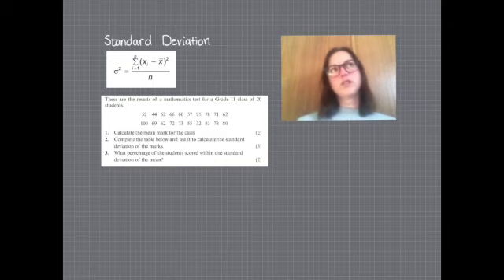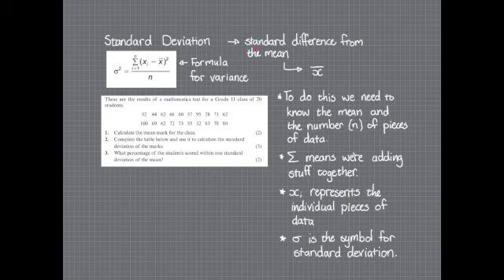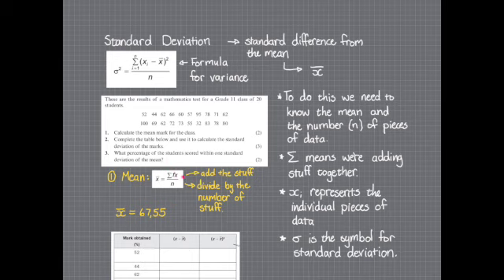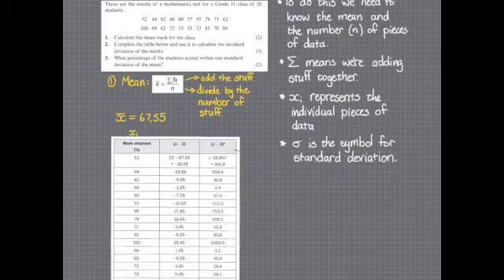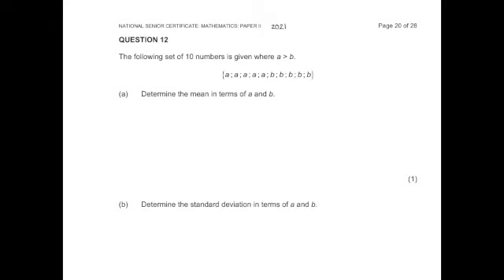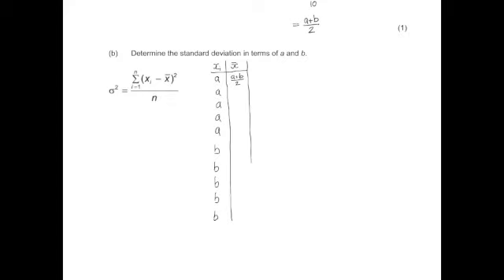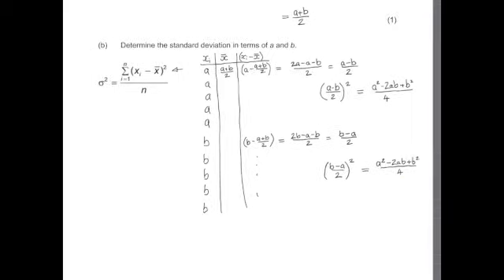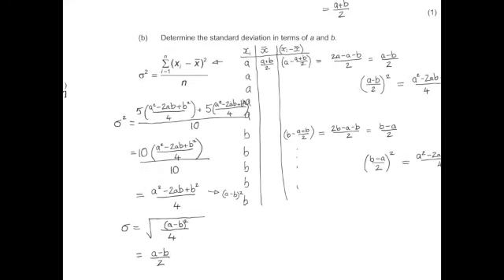Standard Deviation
This looks at how to interpret the formula and use it in an unusual question found in the November 2021 IEB paper.
00:00 Explaining what standard deviation is
01:41 Explaining the different parts of the formula
03:09 Working through question found in Via Afrika Mathematics Study Guide
07:15 Question 12 from IEB Matric Paper 2, 2021

A useful video to show you how to use the casio calculator range to calculate standard deviation